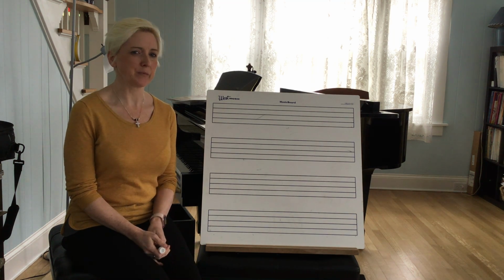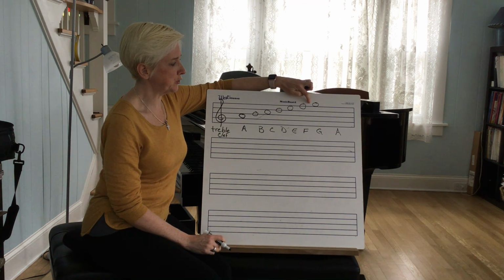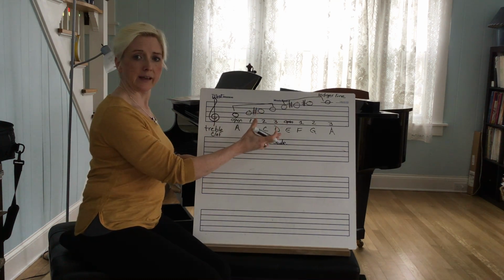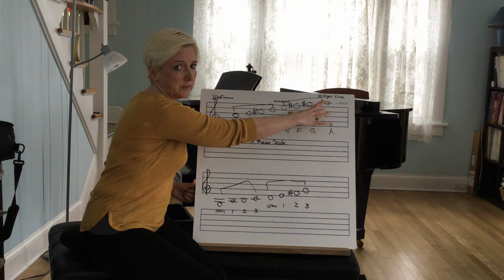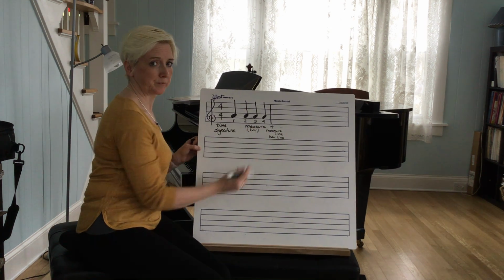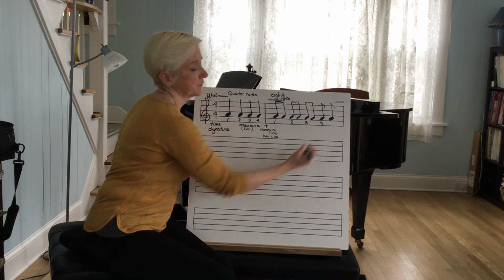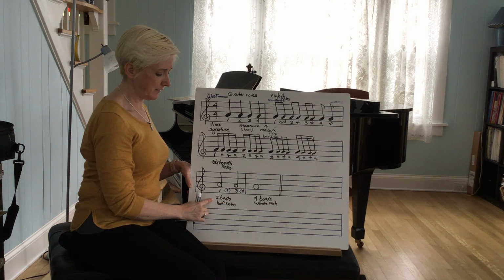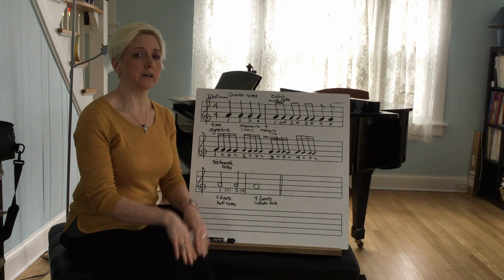Note Reading Video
An introduction to reading music on the staff and how it relates to the violin. Covers basic pitch and rhythmic understanding. Did this video help you?